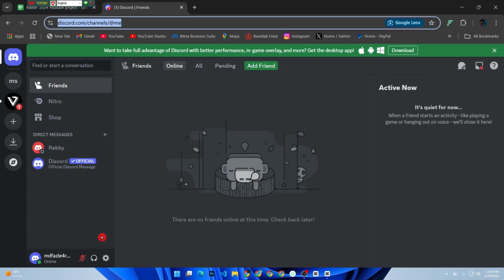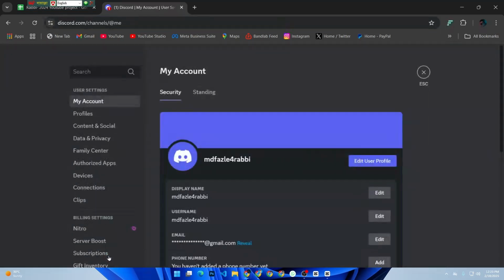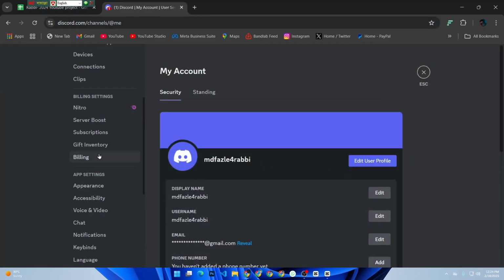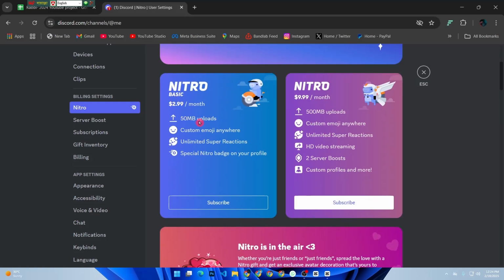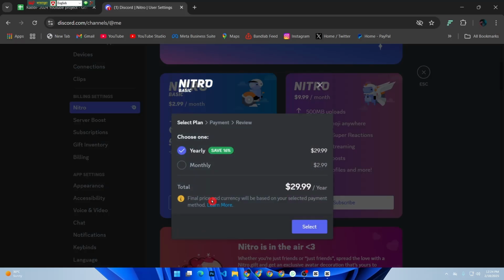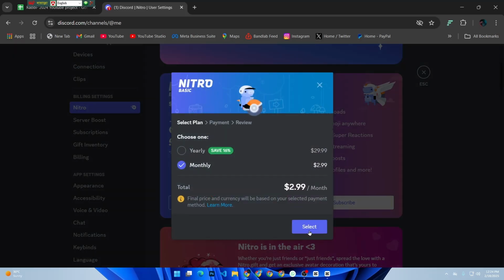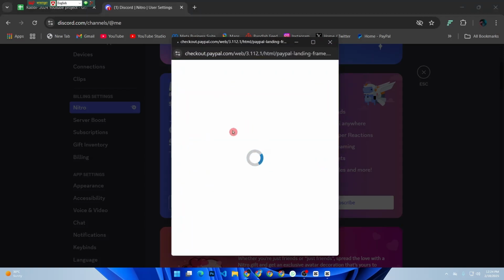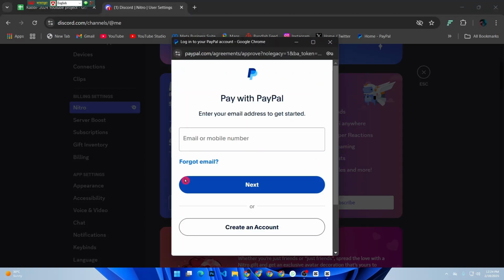HOW TO BUY DISCORD NITRO WITH PAYPAL -2025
In this video, we'll show you how to easily buy Discord Nitro using PayPal. Follow our step-by-step guide to unlock premium features like animated emojis, custom tags, and more. Whether you're new to Discord or looking to upgrade, this tutorial makes the process simple and quick!